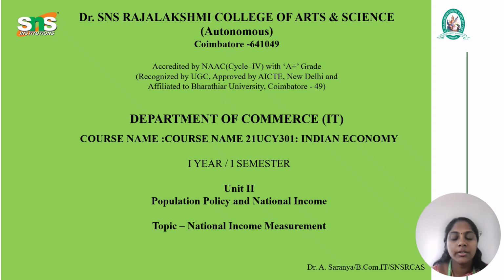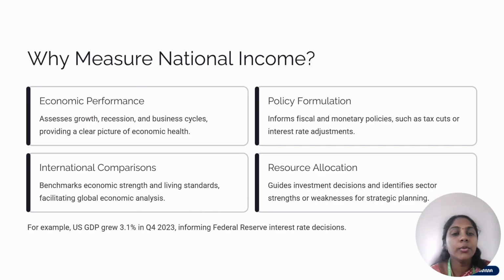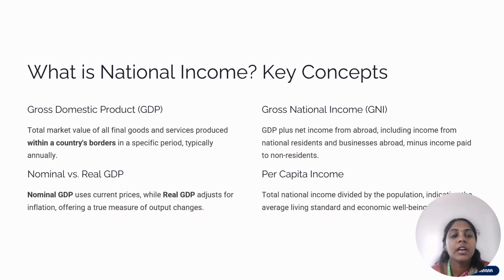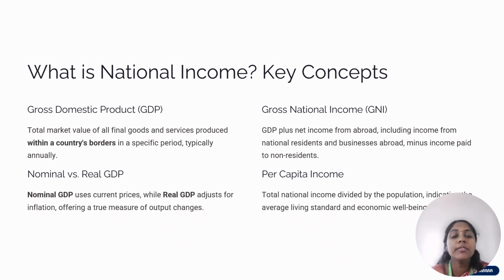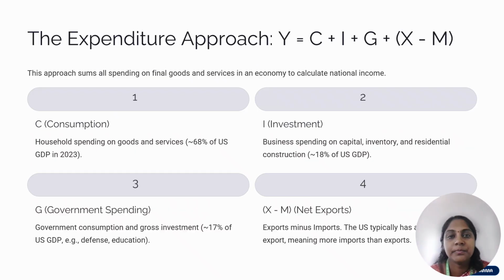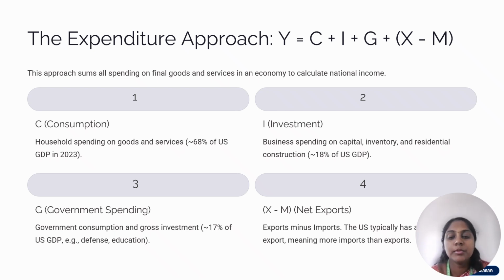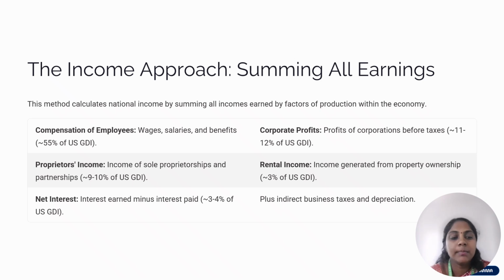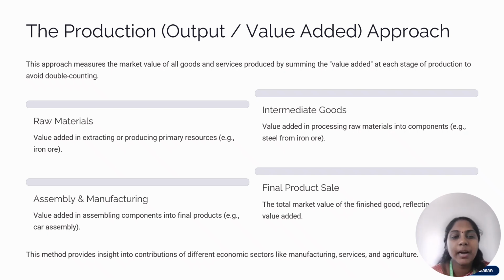National Income Measurement | Indian Economy | SNS Institutions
National income in India is measured using three methods: Production Method (value of goods and services produced), Income Method (total incomes earned by factors of production), and Expenditure Method (total spending on final goods and services). Combining these ensures accurate estimation for policy planning and economic analysis.